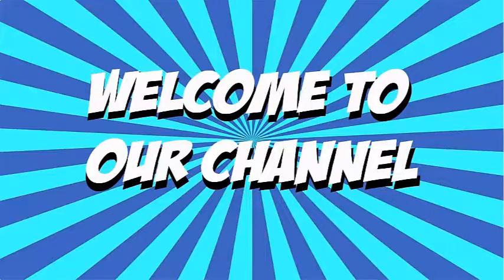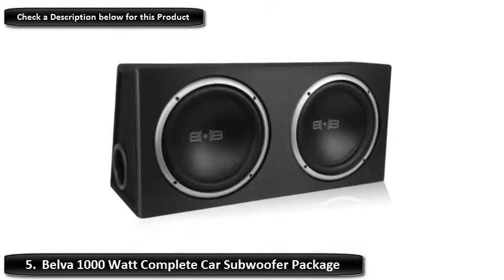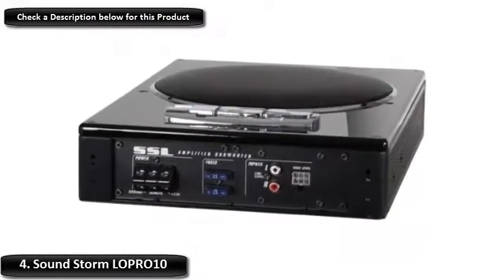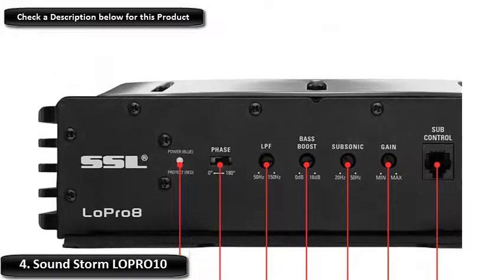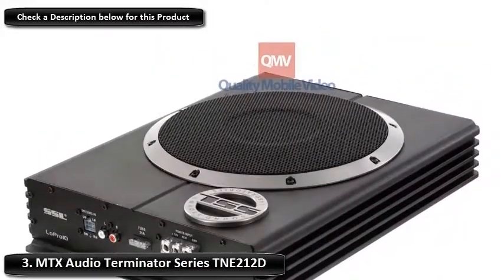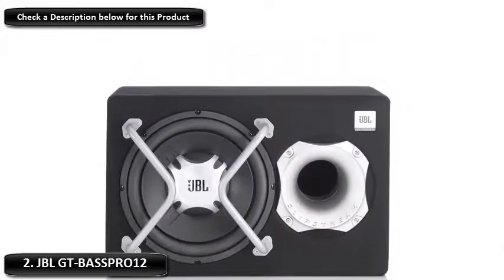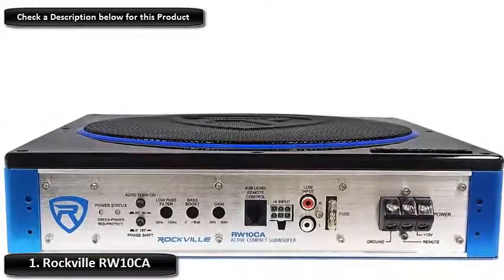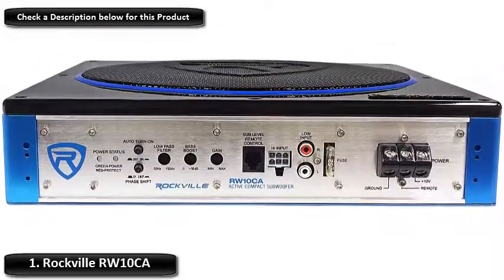Best Car Subwoofers in 2019 [ For Deep Bass, Sound Quality & Rock Music ]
Links of Best Car Sub-woofers in 2019
👉 5.  Belva 1000 Watt Complete Car Subwoofer Package
👉 4. Sound Storm LOPRO10
👉 3. MTX Audio Terminator Series TNE212D
👉 2. JBL GT-BASSPRO12
👉 1. Rockville RW10CA